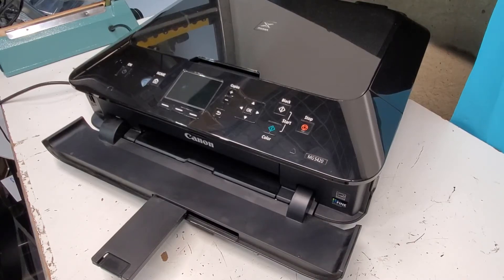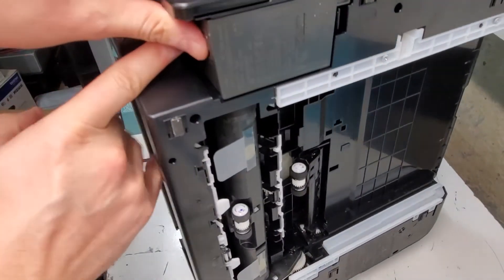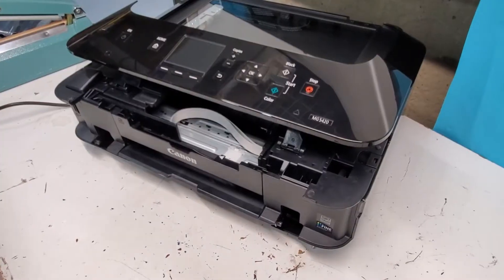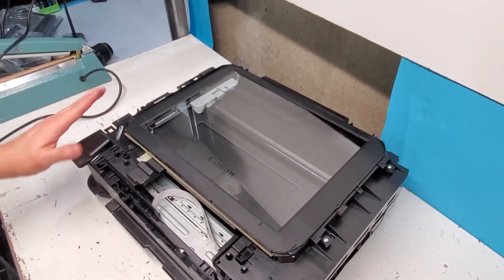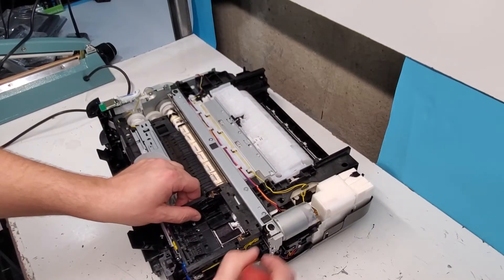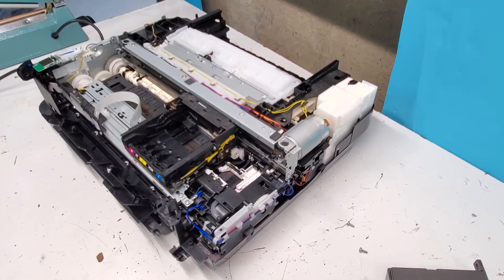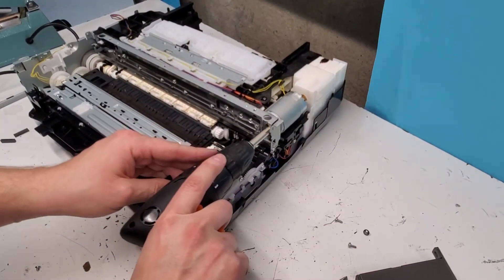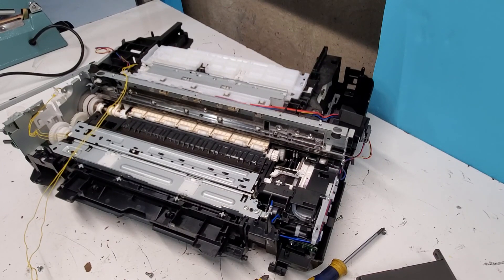Canon Pixma MG5420 Disassembly - Taking Apart for Parts or to Fix Printer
In this video I disassemble Canon Pixma MG5420 Printer and show how to as I go. Please enjoy this video and have a great day!